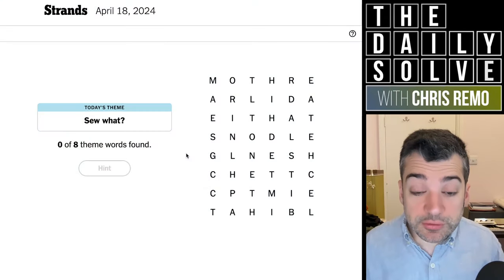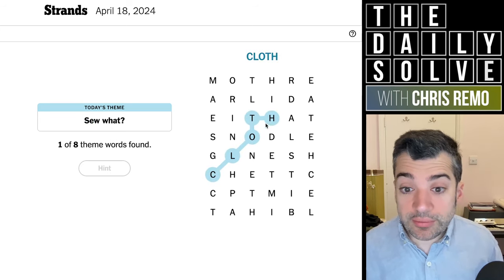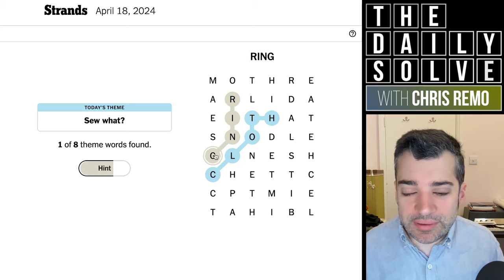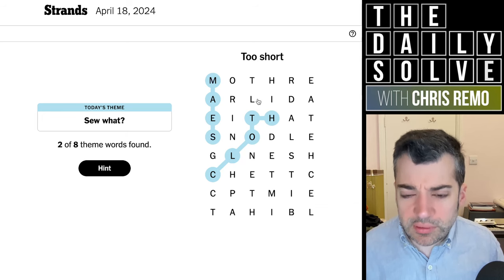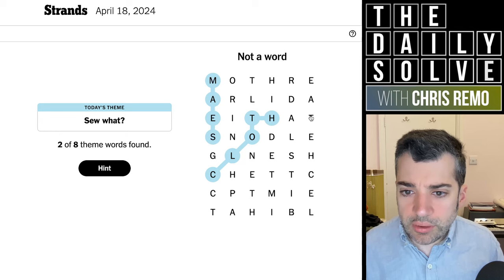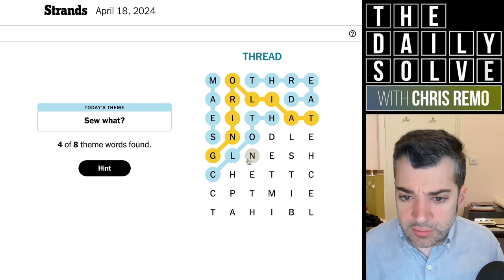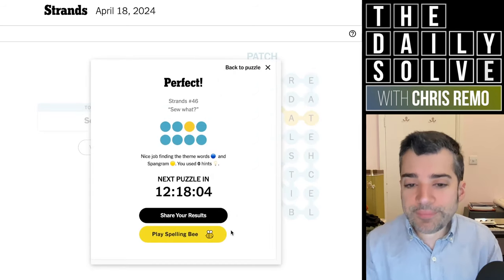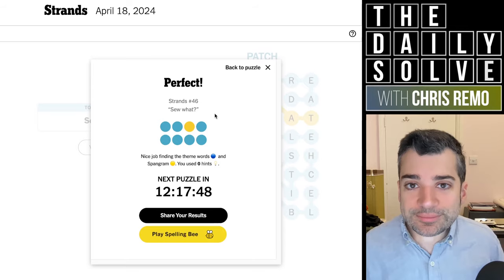Strands 46 - NYT Word Search - 18 April 2024